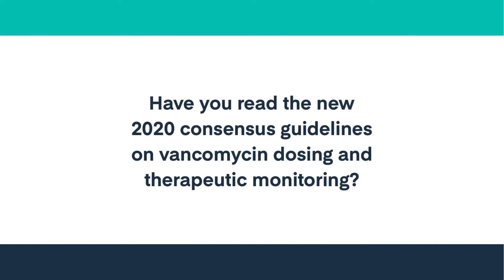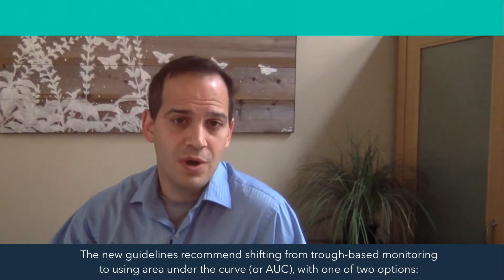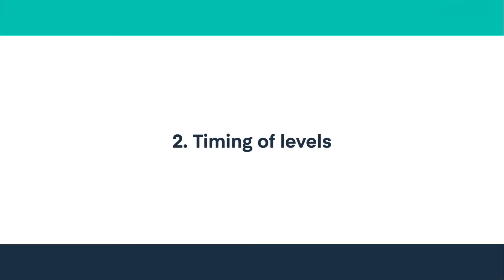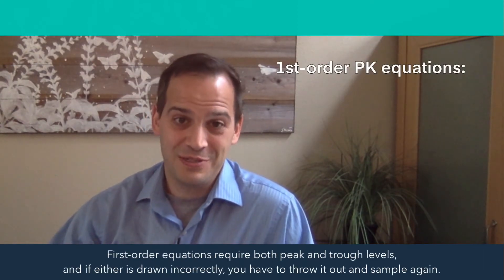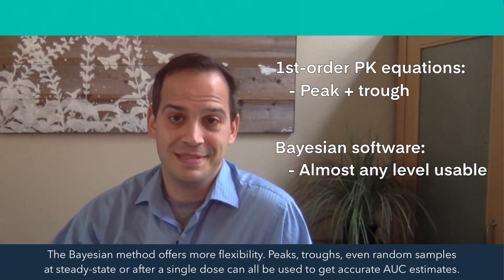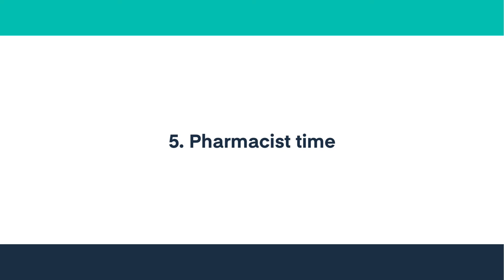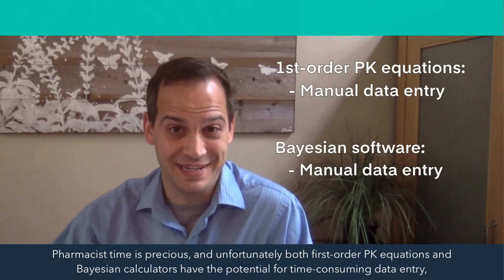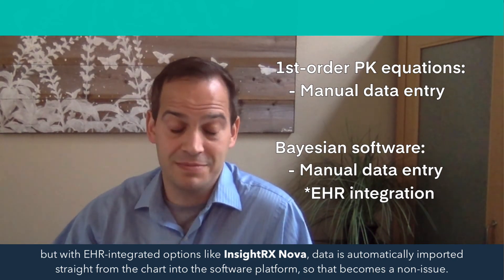Deciding Between Vancomycin Monitoring Approaches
Watch this video to find out how to choose between vancomycin AUC dosing options: Option 1) 2-level sampling with PK equations, or Option 2) The Bayesian method, using Bayesian dosing software.